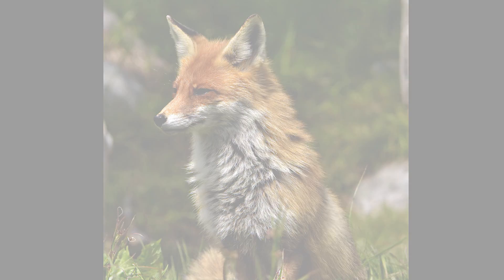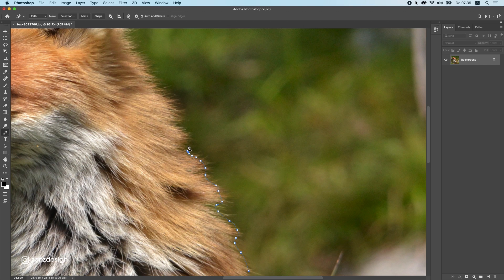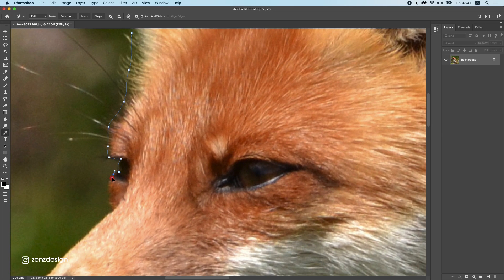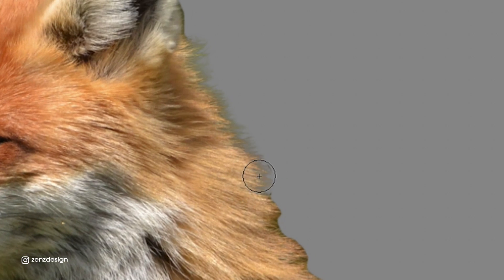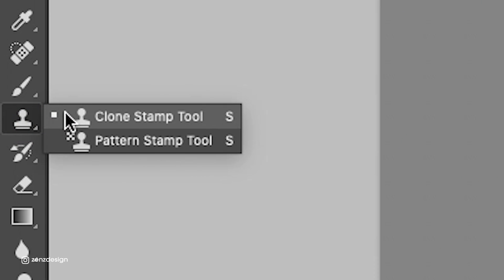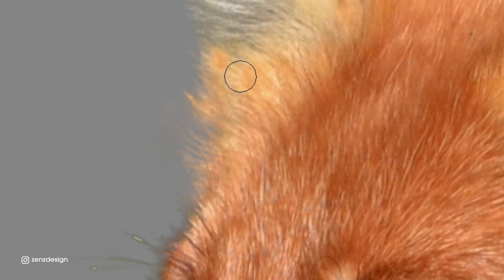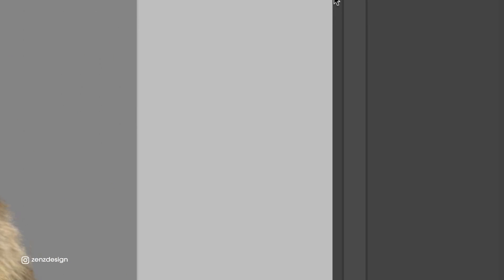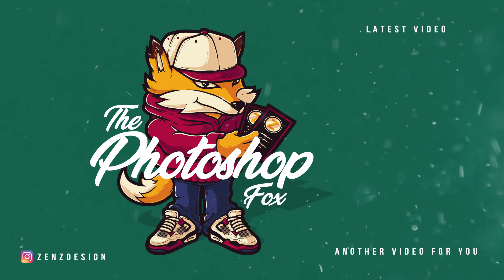Photoshop Tutorial: Cut Out Animals With Lots of Fur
How to Cut Out Animals and Change Backgrounds with Animals that Have Lots of Fur. This is the best technique to cut out fluffy animals to edit photos or change backgrounds.